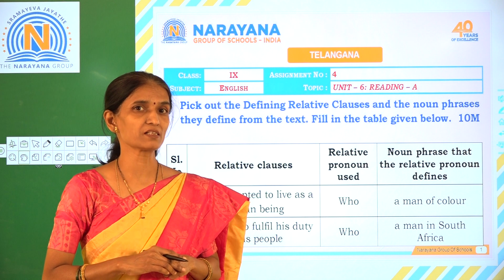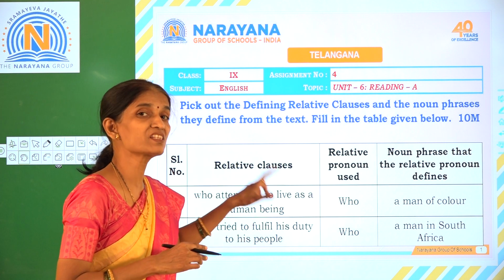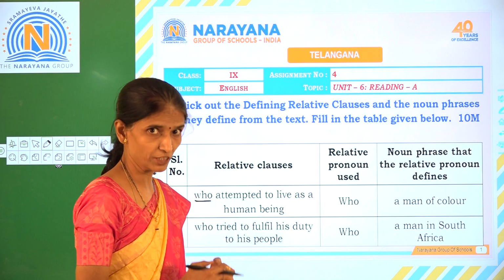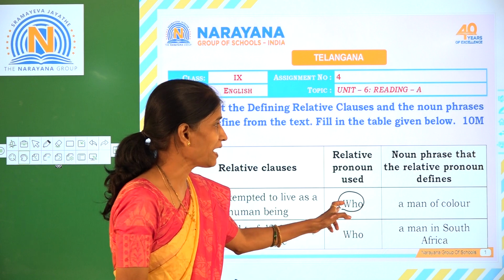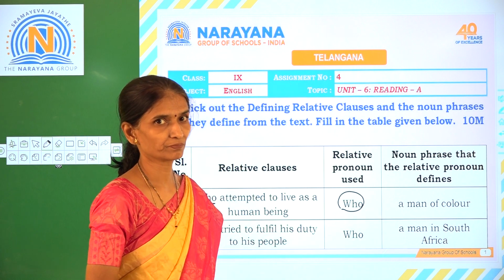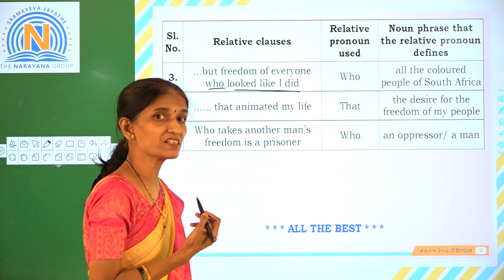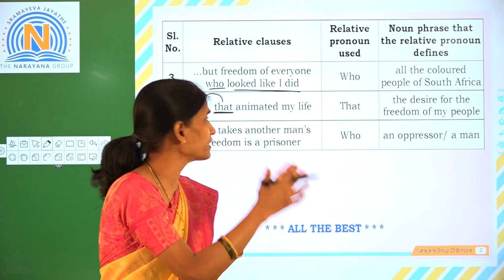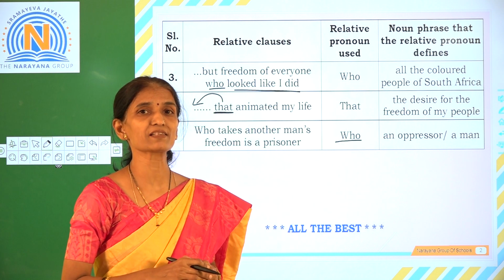TS IX ENGLISH AT 4 UNIT 6 READING A